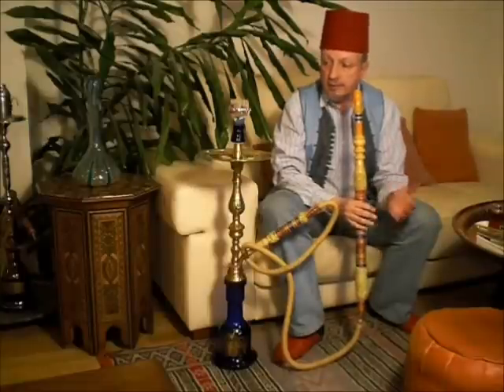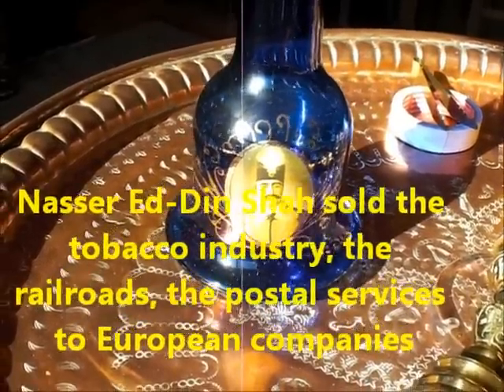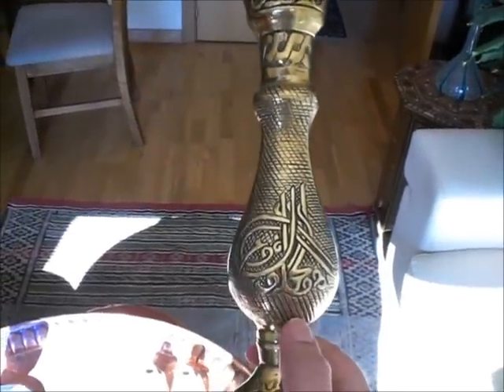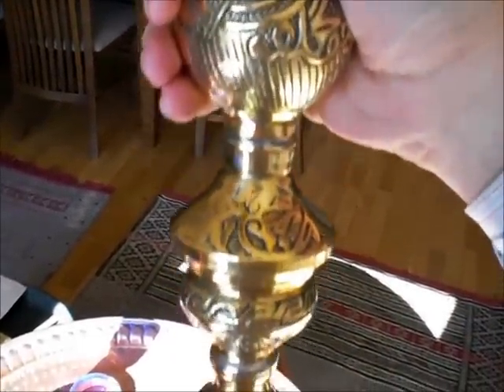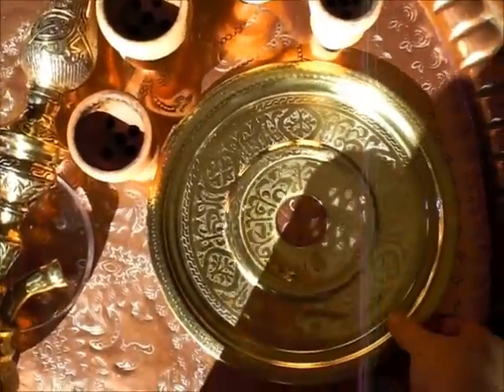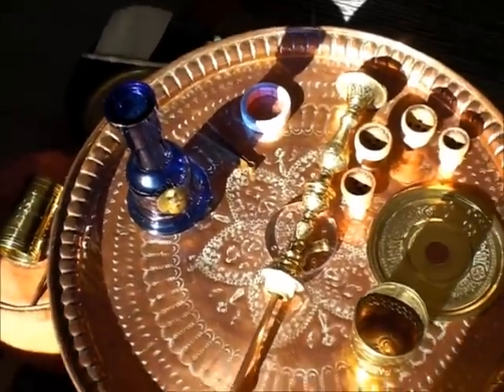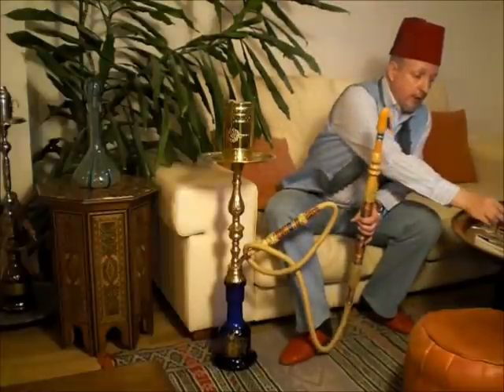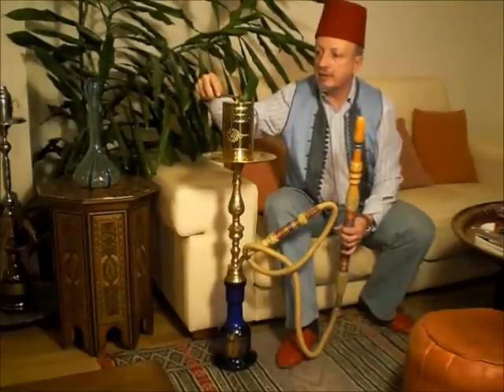ELMAS NARGILE 639 Review by Hookah-Burdar.wmv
Hookah-Burdar of Madrid in Spain reviews the ELMAS NARGILE 639 "Dünya Tugrali" Turkish traditionnal waterpipe and discusses Café Aman music of the Greeks from Turkey.